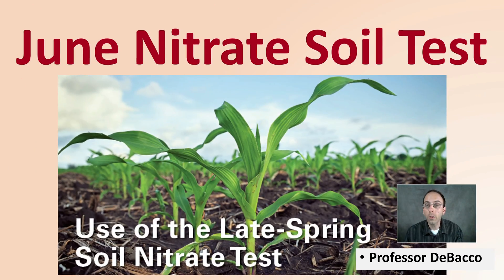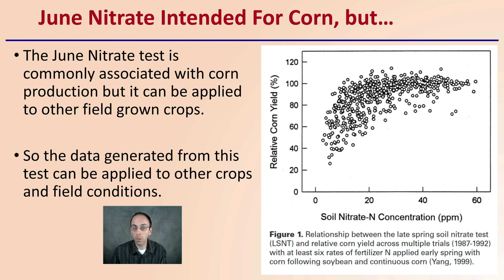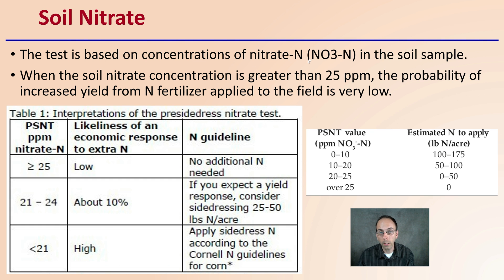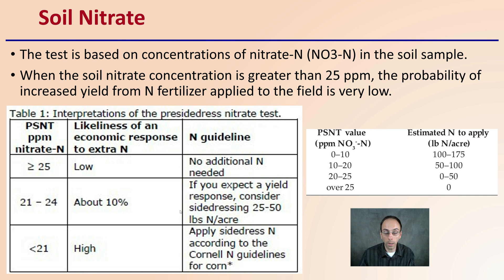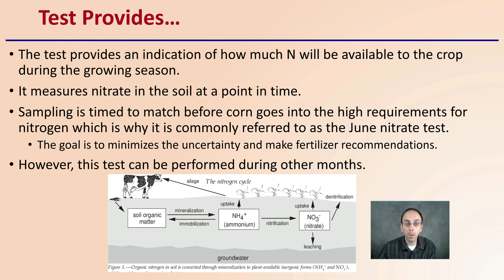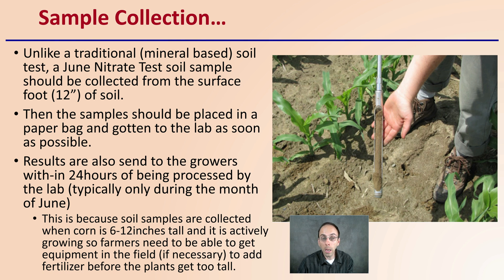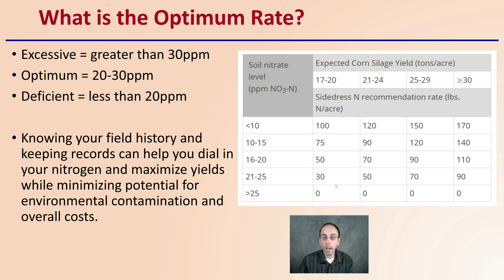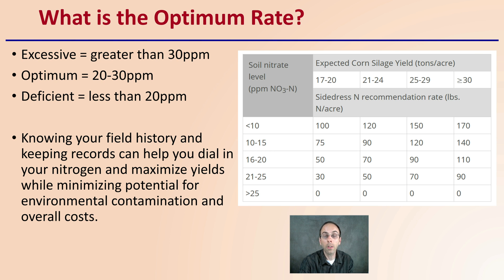June Nitrate Soil Test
Professor DeBacco

June Nitrate Test
June Nitrate Test also goes by the name of Preside-dress nitrate test (PSNT)
Developed in the mid-1980’s and was the first soil test for nitrogen in humid regions like New England.

June Nitrate Intended For Corn, but…
The June Nitrate test is commonly associated with corn production but it can be applied to other field grown crops.
So the data generated from this test can be applied to other crops and field conditions.

Soil Nitrate
The test is based on concentrations of nitrate-N (NO3-N) in the soil sample.
When the soil nitrate concentration is greater than 25 ppm, the probability of increased yield from N fertilizer applied to the field is very low.

Test Provides…
The test provides an indication of how much N will be available to the crop during the growing season.
It measures nitrate in the soil at a point in time.
Sampling is timed to match before corn goes into the high requirements for nitrogen which is why it is commonly referred to as the June nitrate test.
The goal is to minimizes the uncertainty and make fertilizer recommendations.
However, this test can be performed during other months.

Sample Collection…
Unlike a traditional (mineral based) soil test, a June Nitrate Test soil sample should be collected from the surface foot (12”) of soil.
Then the samples should be placed in a paper bag and gotten to the lab as soon as possible.
Results are also send to the growers with-in 24hours of being processed by the lab (typically only during the month of June)
This is because soil samples are collected when corn is 6-12inches tall and it is actively growing so farmers need to be able to get equipment in the field (if necessary) to add fertilizer before the plants get too tall.

What is the Optimum Rate?
Excessive = greater than 30ppm
Optimum = 20-30ppm
Deficient = less than 20ppm
Knowing your field history and keeping records can help you dial in your nitrogen and maximize yields while minimizing potential for environmental contamination and overall costs.

*Due to the description character limit the full work cited for "June Nitrate Soil Test" can be viewed